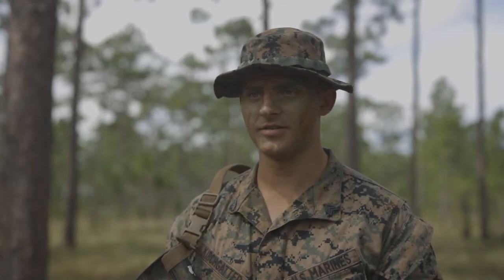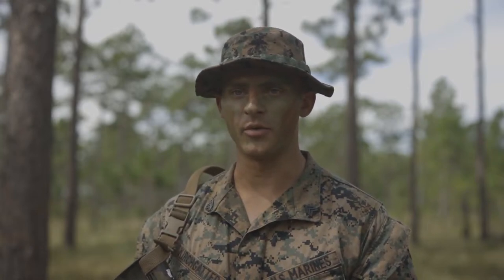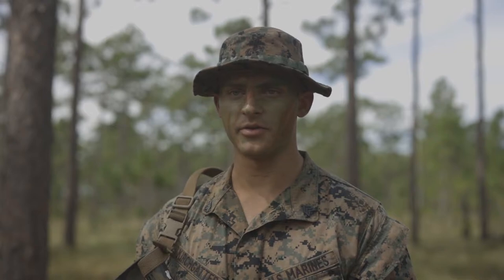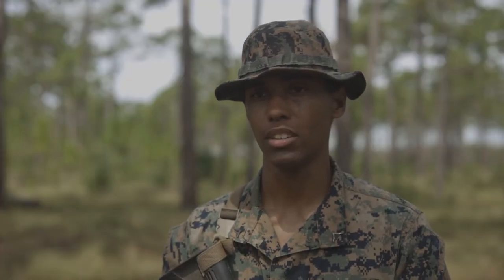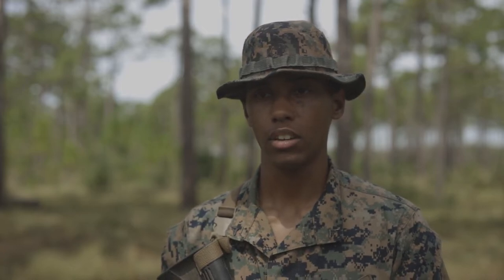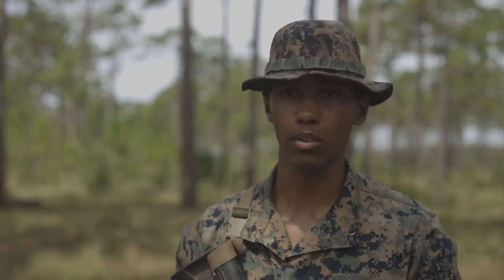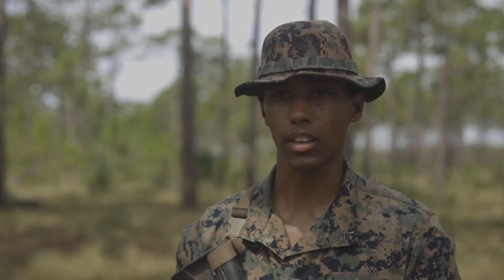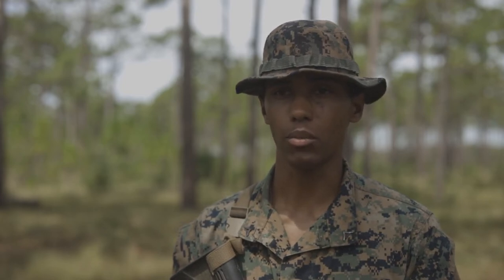2d CEB conducts MCCRE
U.S. Marine Corps Sgt. Ethan Kirchgatter, a platoon guide, and Lance Cpl. Steven TejadaMolina, a team leader, both with 2d Combat Engineer Battalion, 2d Marine Division, conduct on-camera interviews during a Marine Corps Combat Readiness Evaluation (MCCRE) at Camp Lejeune, North Carolina, Sept. 1, 2022.

2d CEB conducts MCCRE (Interviews)
CAMP LEJEUNE, NC, UNITED STATES
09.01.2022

The purpose of a MCCRE is to formally evaluate the unit’s combat readiness in preparation for deployment. (U.S. Marine Corps video by Sgt. Dylan Chagnon)

Film Credits: Video by Sgt. Dylan Chagnon
2nd Marine Division